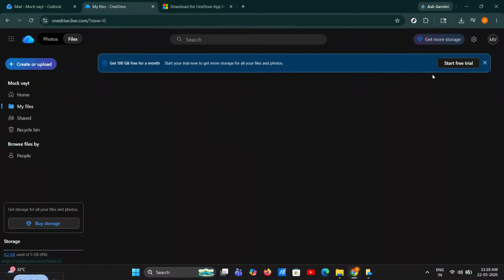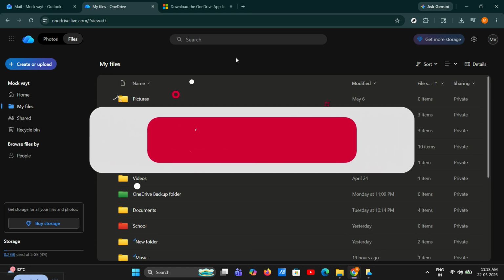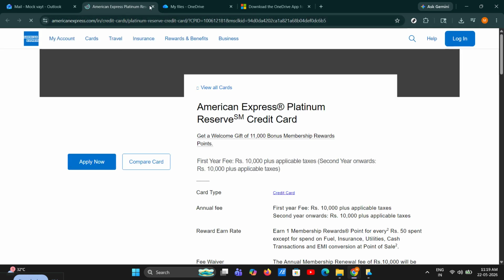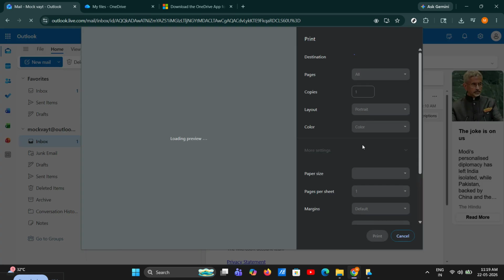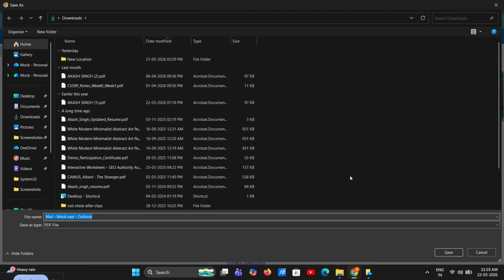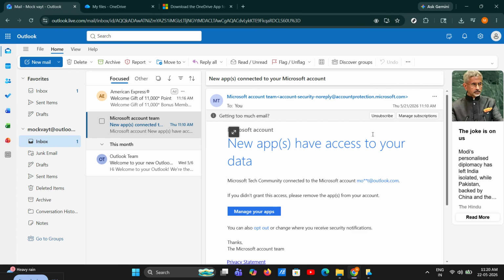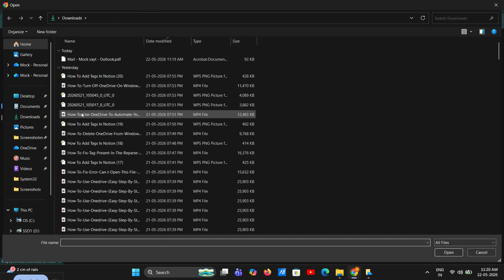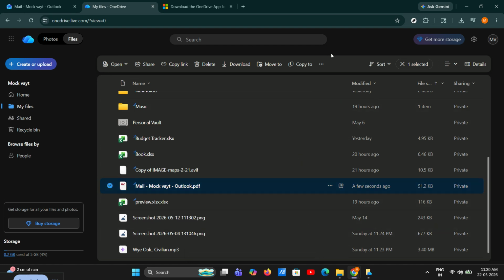How To Save Emails From Outlook To OneDrive (Easy Guide)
Learn how to save Outlook emails to OneDrive by turning messages into PDF files and uploading them for secure cloud storage. This simple workflow is perfect for backing up important emails, receipts, and work messages.

🕚Timestamps:
0:00 Intro
0:20 Open Outlook Web And Select The Email
0:44 Use Print To Save The Email As PDF
1:20 Upload The Saved PDF To OneDrive
1:48 Final Tips And Outro

✍️What You'll Learn In This Video:
• How To Save Outlook Emails As PDF Files
• How To Use The Print Option In Outlook Web
• How To Upload Email PDFs To OneDrive
• How To Store Important Messages In Cloud Backup
• How To Organize Saved Emails For Easy Access

💡Pro Tips:
• Use clear filenames like invoice, receipt, or client-email-date
• Save important emails in a dedicated OneDrive folder
• Keep a backup of high-priority messages before deleting anything
• Use PDF format so the email layout stays easy to read
• If you save emails often, create a repeatable folder structure